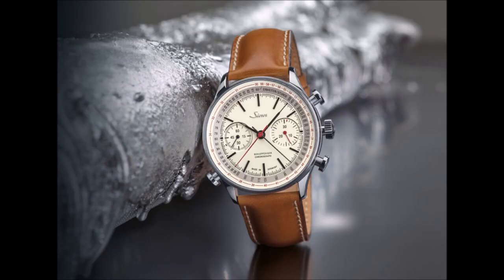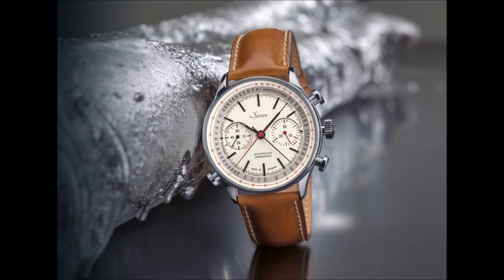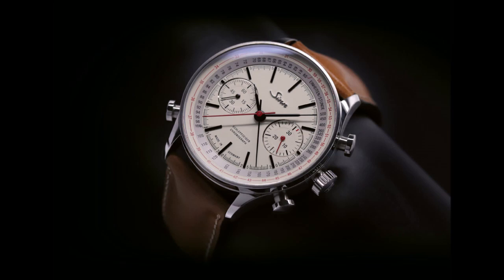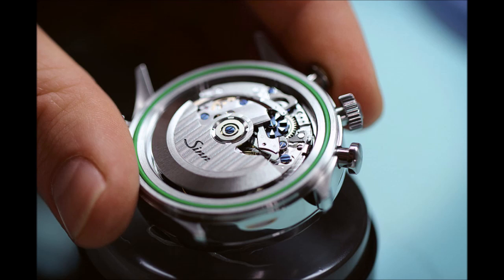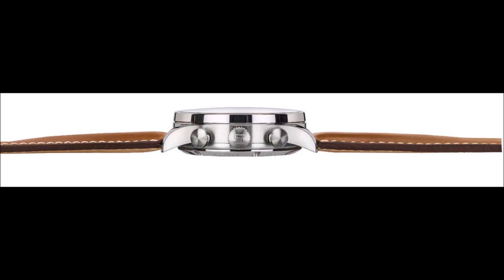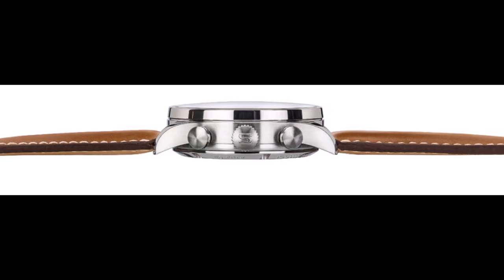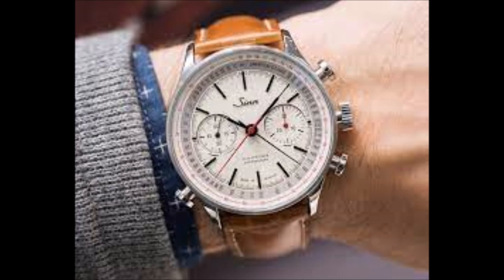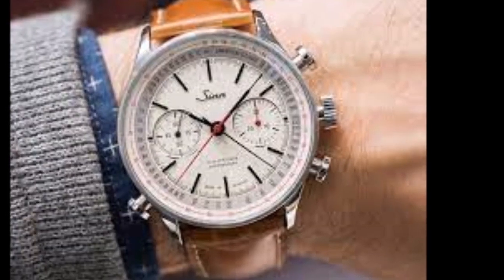Sinn 910 Anniversary Split Seconds Chronograph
A split-seconds chronograph is a rather rare complication. Sinn offers the 910 Anniversary model at a reasonable price. Sinn 910 Anniversary Split Seconds Chronograph. Sinn 910 Anniversary Split Seconds Chronograph. Sinn 910 Anniversary Split Seconds Chronograph.